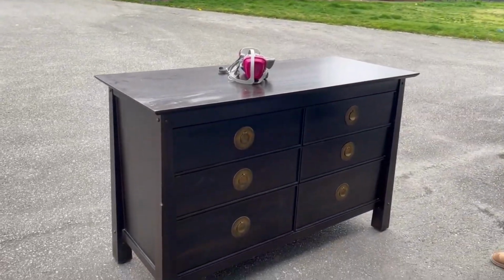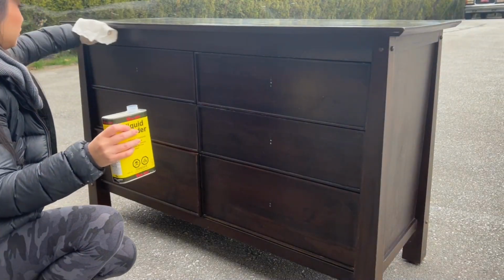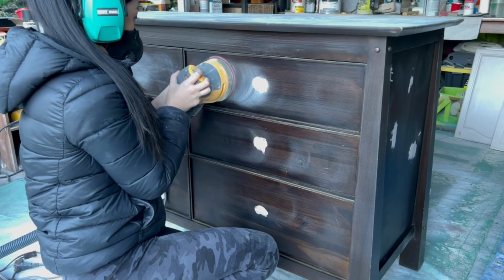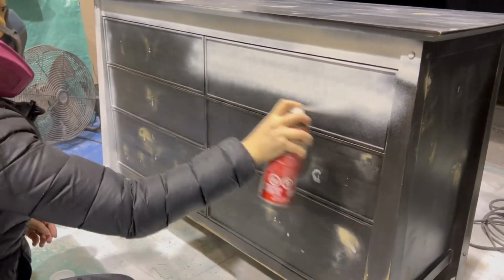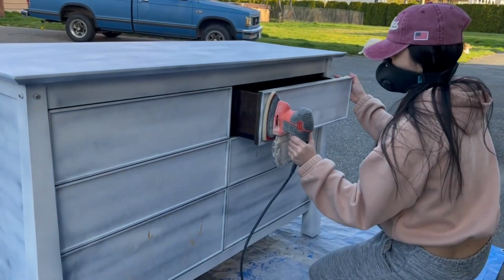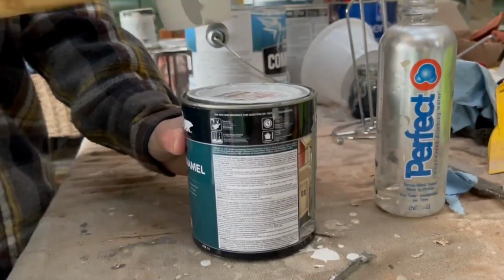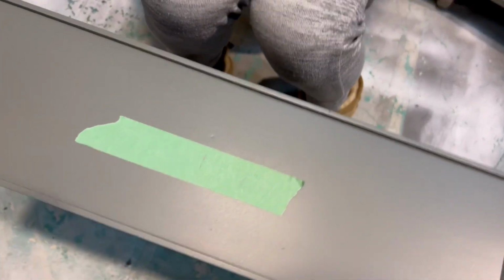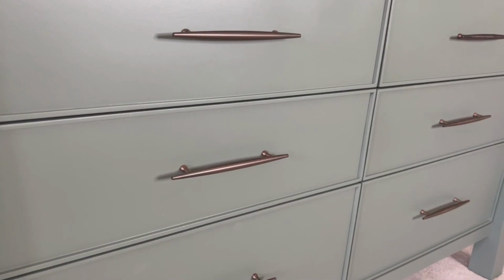Painting Furniture for Profit | IKEA Bodarp Green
Hey furniture friends!! Green's been SO trendy lately and that's exactly what my client asked me to do to his old dark dresser! Today I'll take you along with me as I update this funky dresser into a STUNNING showpiece. I'll go through all the steps a-z from prep, spraying the paint, and installing new hardware! I've got some good tips and tricks in the video so I hope you’ll find them helpful. Products and tools I use or talk about in this video will be listed below :)

Welcome to Holly's Garage! I'm Charlie and I create videos on my furniture flipping journey.

Ryobi Drill

Ryobi Brush Attachment

RZ Dust Mask (these fit small)